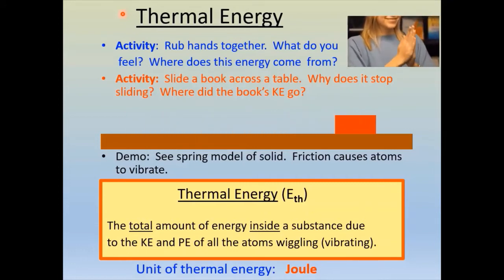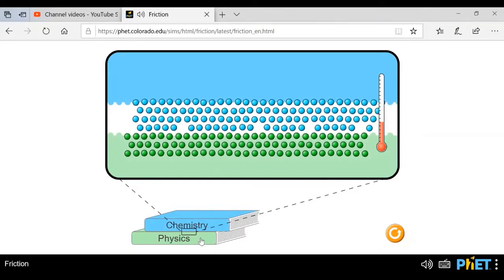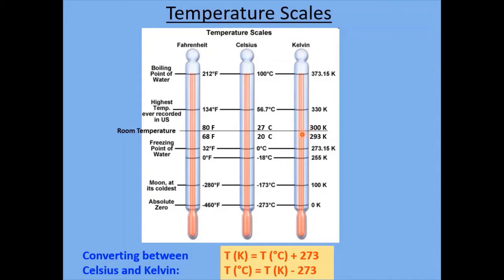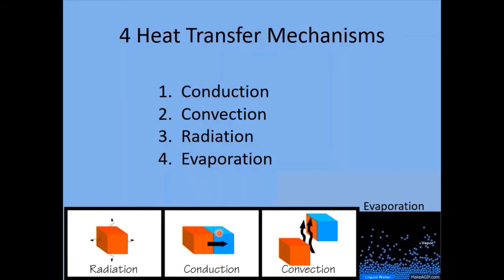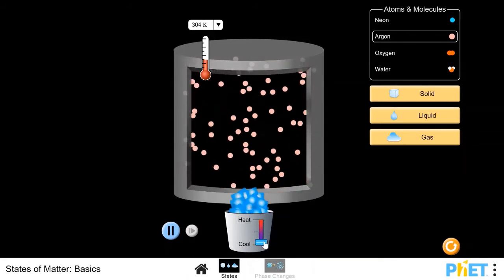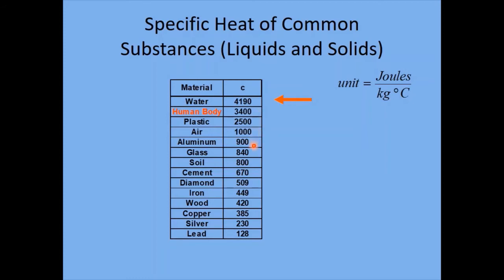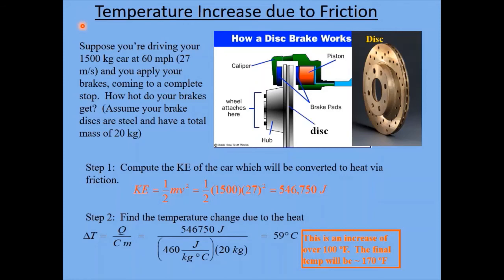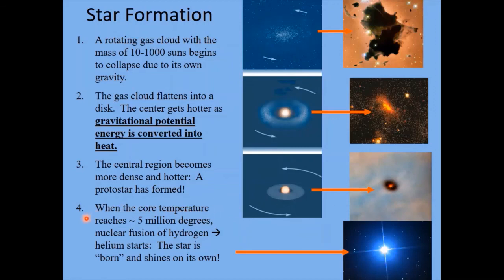Chapters 06-07: Thermal Energy, Heat, and Temperature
Concepts of thermal energy, heat, and temperature are explained using demonstrations and examples.